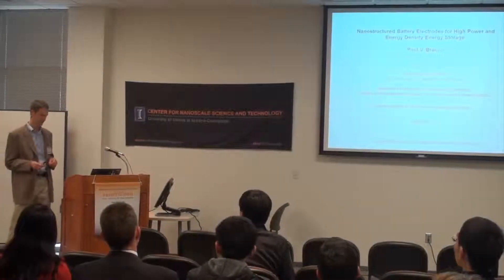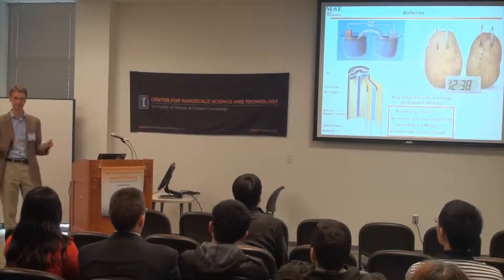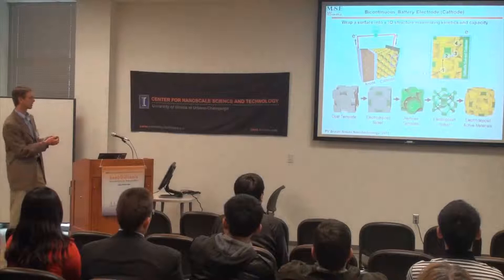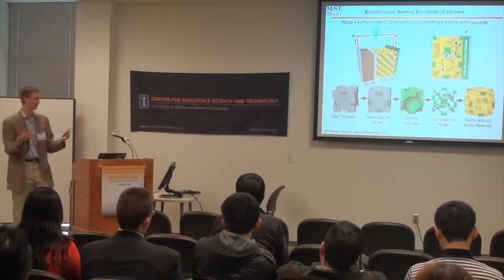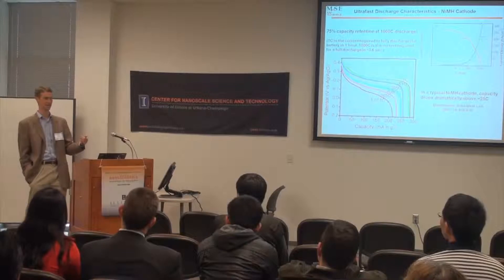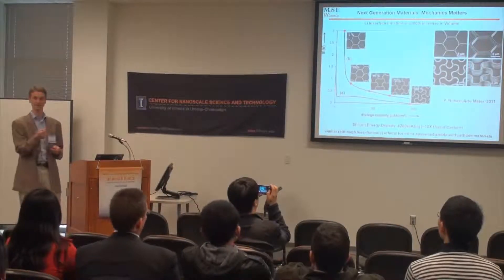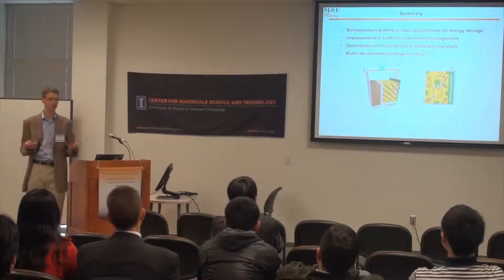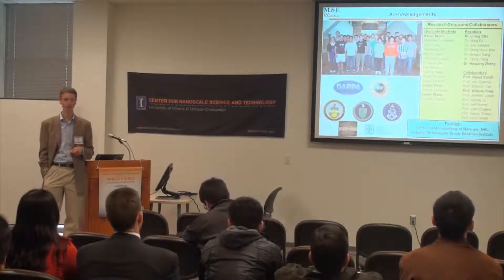Nanostructured Battery Electrodes for High Power and Energy Density Energy Storage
Paul Braun, Professor of Materials Science and Engineering, University of Illinois

CNST Nanotechnology Workshop 2013